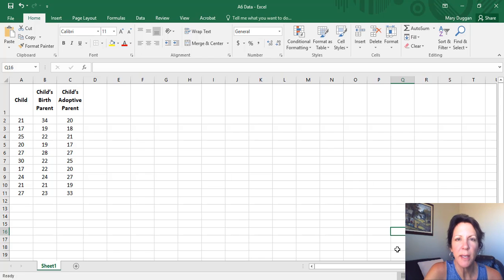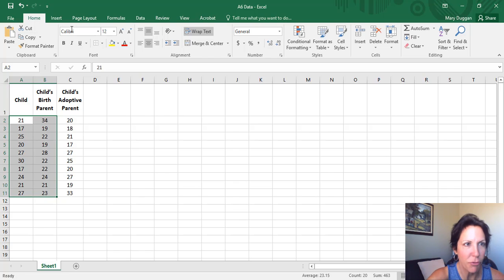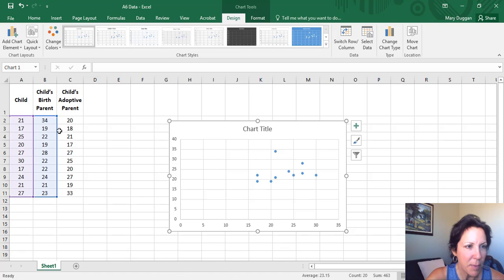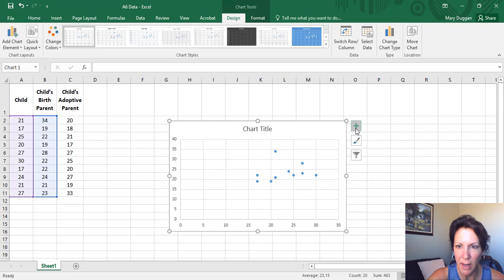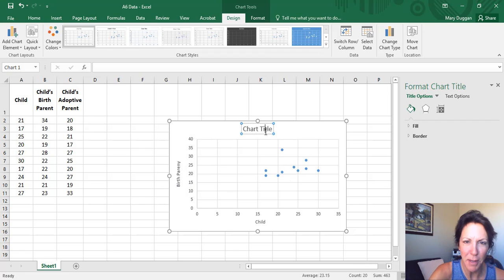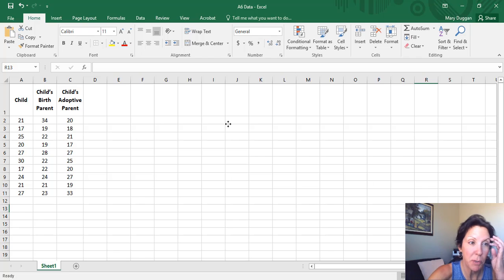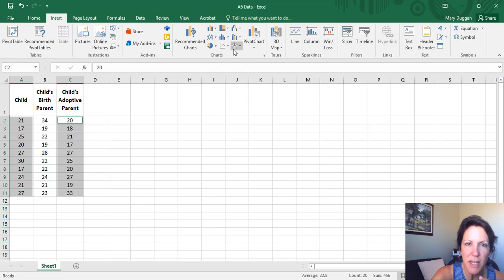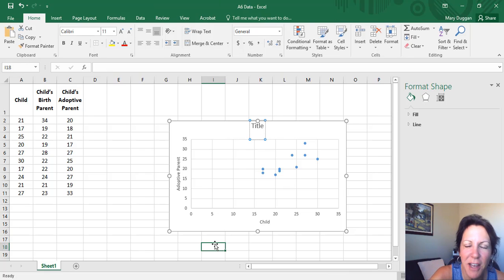PSY 230 How to Make a Scatterplot